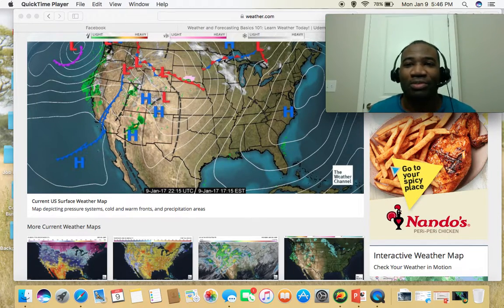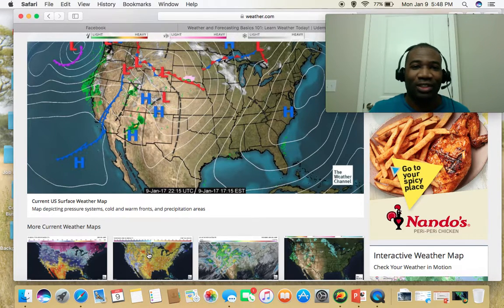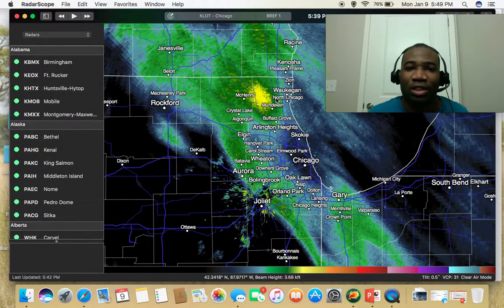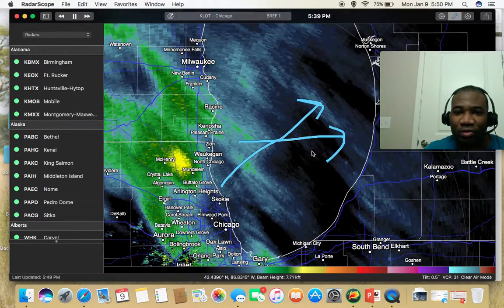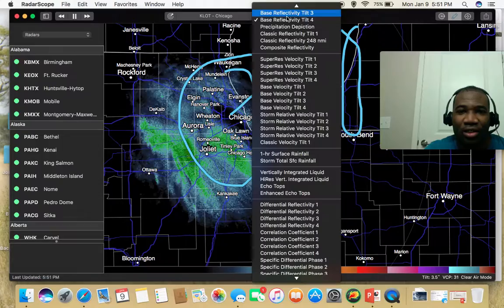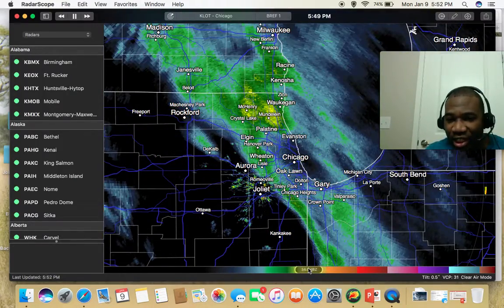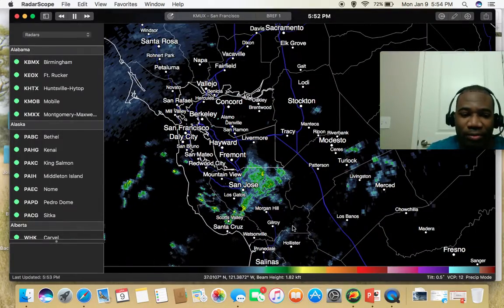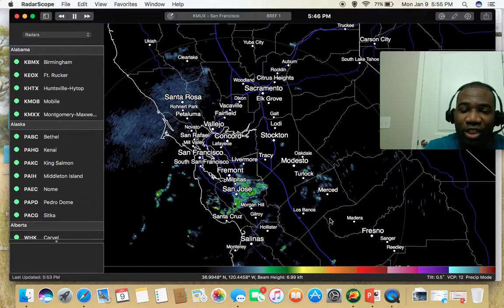All About Weather Maps!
Learn about weather maps such as temp maps, storm wind velocity maps, and maps that show cold and warm fronts in this lesson! Enjoy!